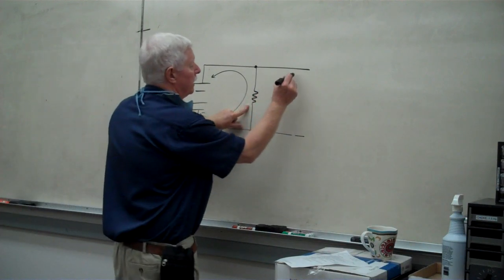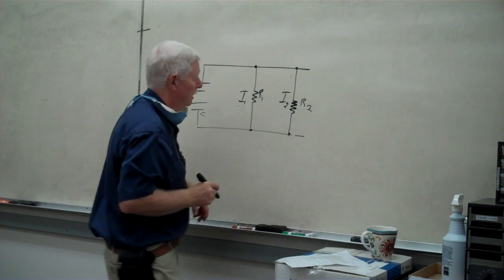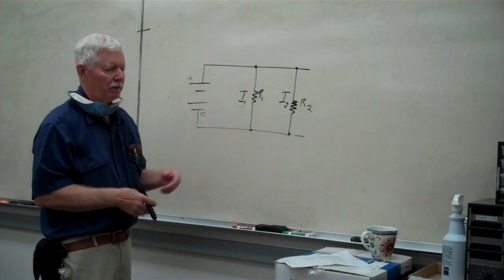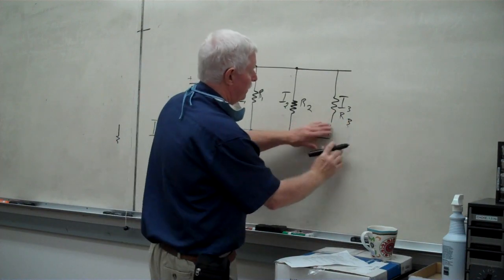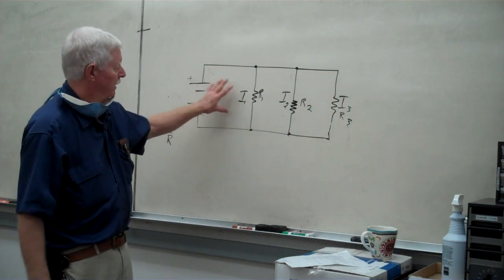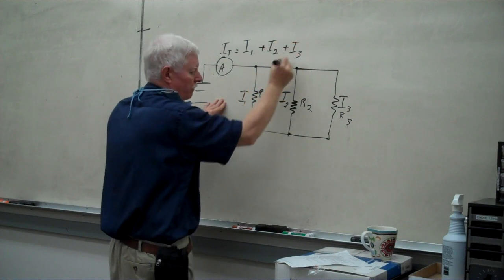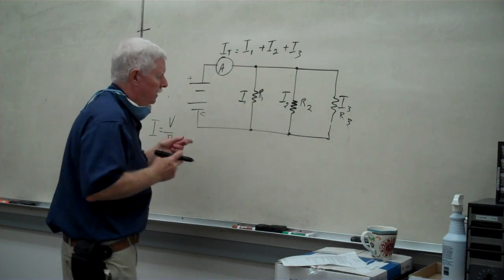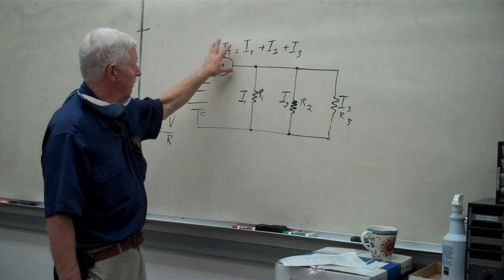VID4B Part 2 Lect